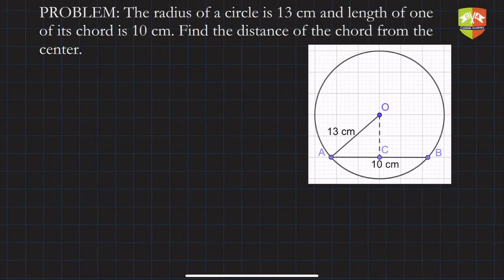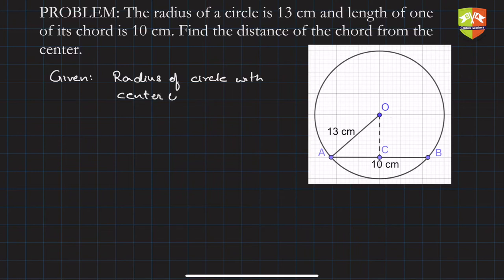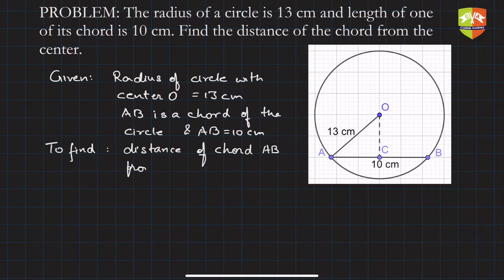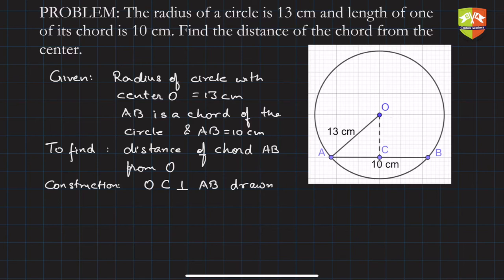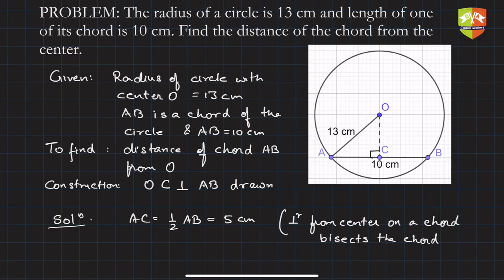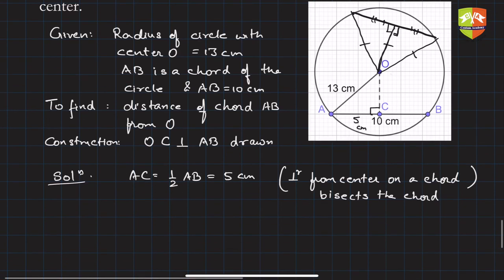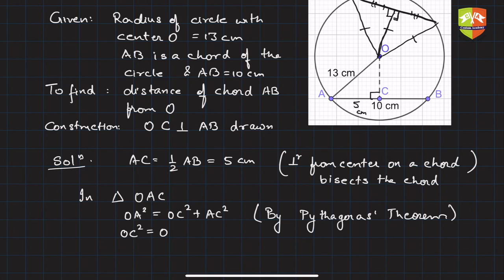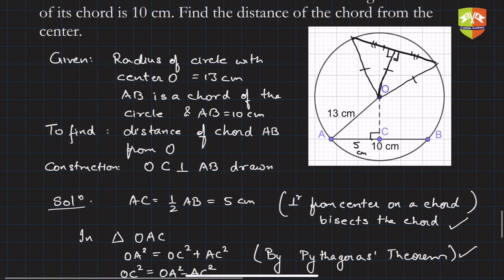CIRCLES 13 : Solved Example 01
Topic: Solved Example : Problem: The radius of a circle is 13 cm and length of one of its chord is 10 cm. Find the distance of the chord from the center.
Grade: IX
Author: Tushar Sinha